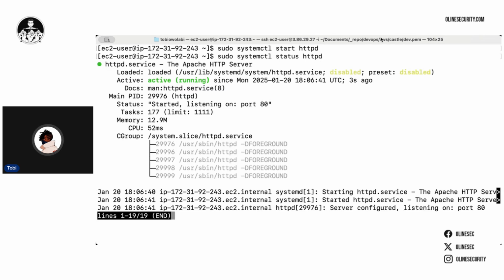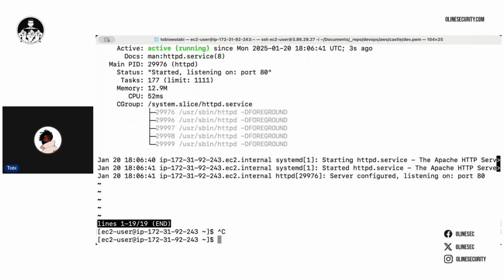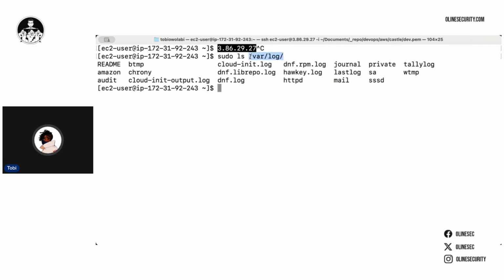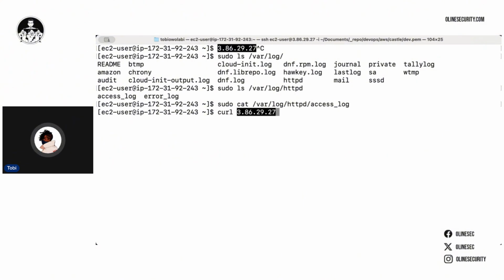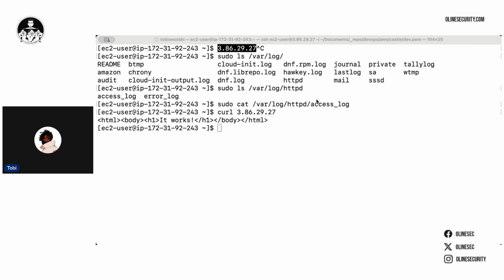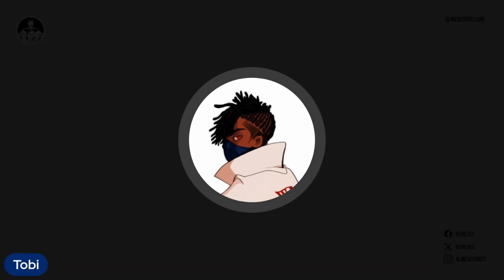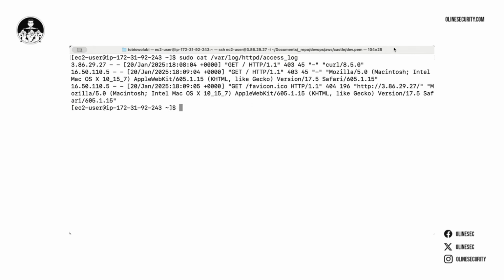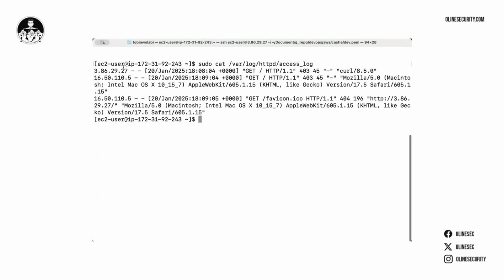How to use the Curl command?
Learn how to use the curl command to interact with an Apache web server. This short tutorial walks you through making HTTP requests, troubleshooting responses, and understanding how curl works with Apache. Perfect for beginners and anyone looking to refine their command-line skills!